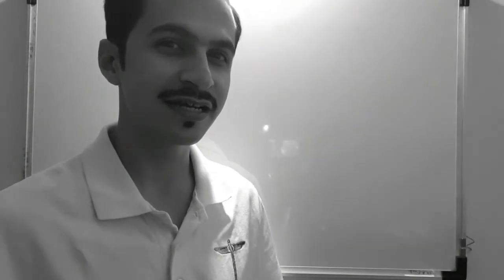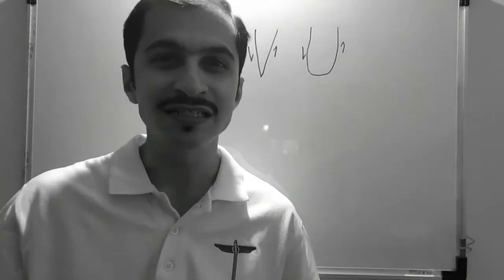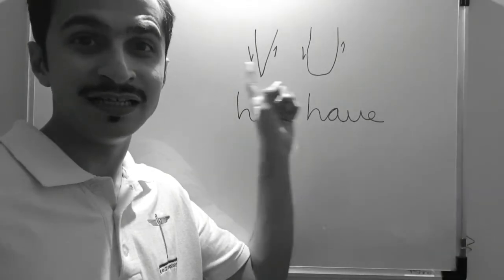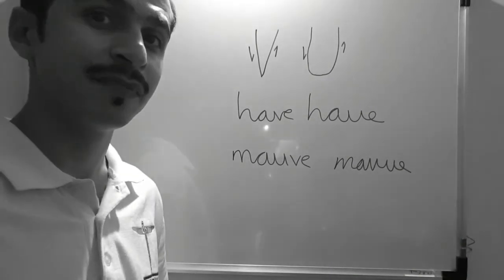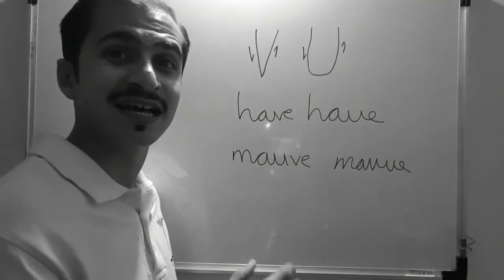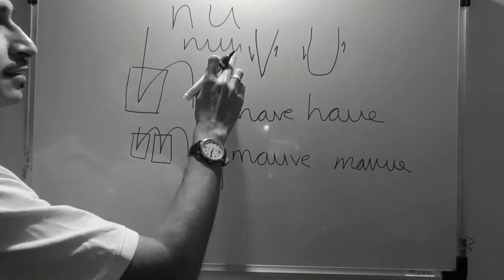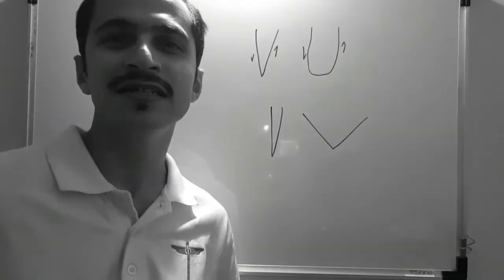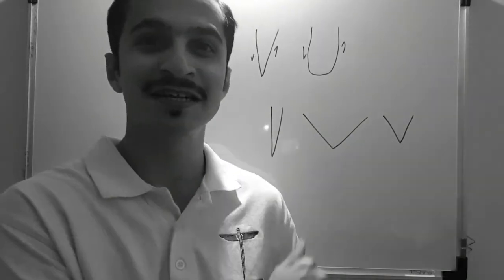'v' - sudden thought change? Letter clues: Graphological meaning of letter 'v' : A to Z Gr.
This video gives you an insight about the Graphological meaning of letter 'v' –  quick thought change!
The meaning is based on geometric patterns found in the letter formation and the dynamics of a human body used to write it.
Graphology allows us to understand the human thought process through handwriting.
In total there are over 52 videos comprising of all the English alphabets which will be individually explained in each video.
Please do check out my work in the field of Graphology here too: -
Note: While watching these videos please use headphones for better audio clarity and volume.